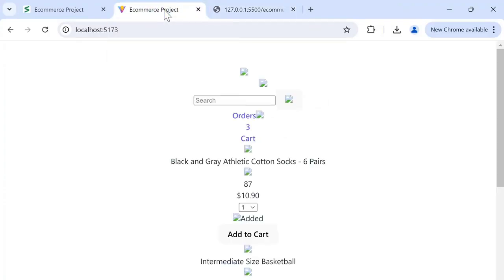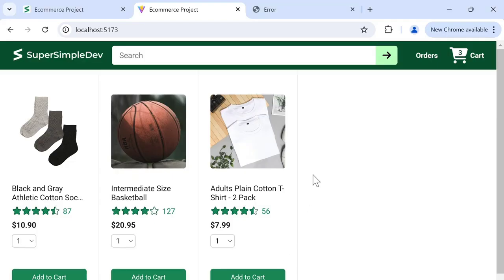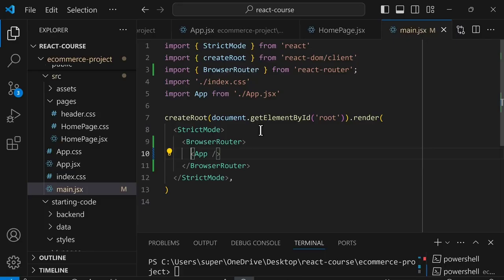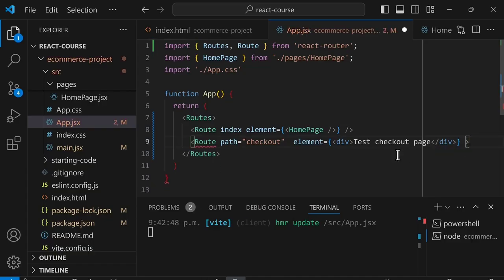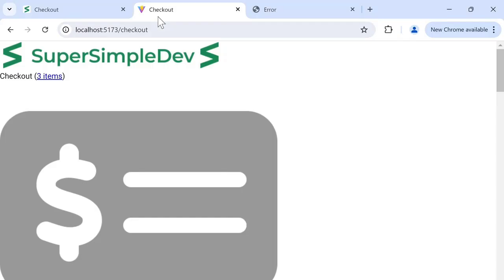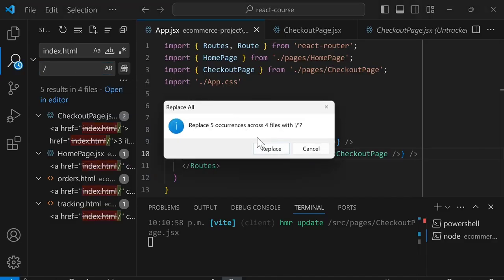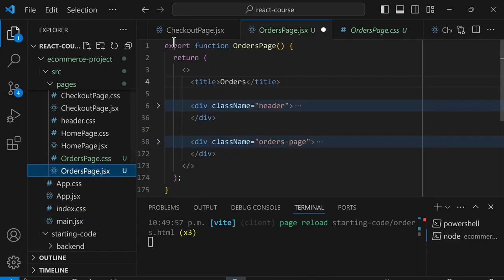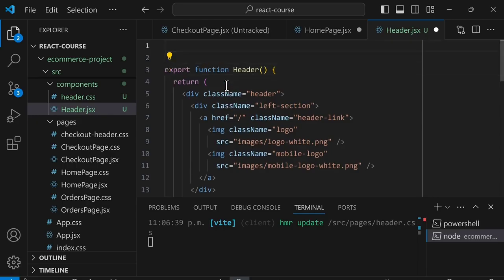React JS part 8